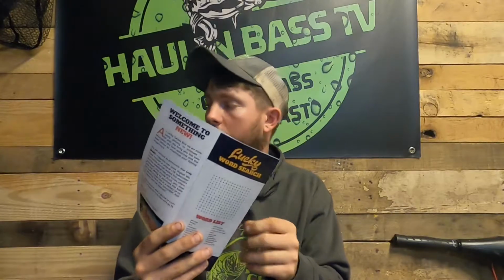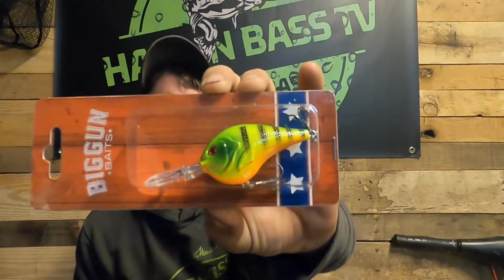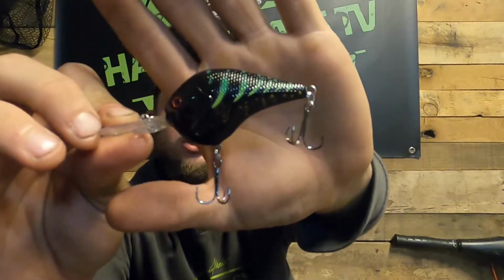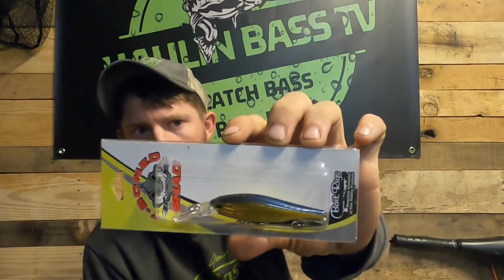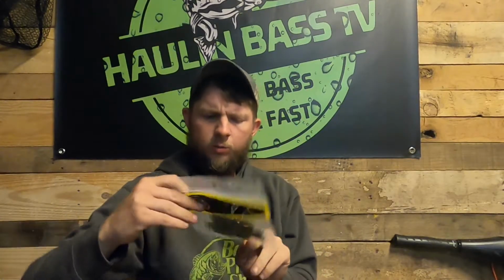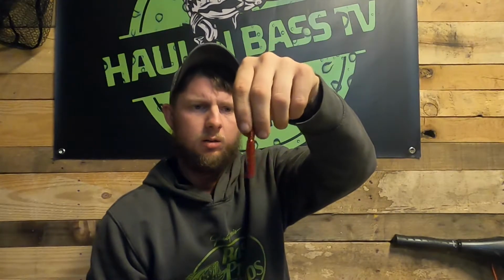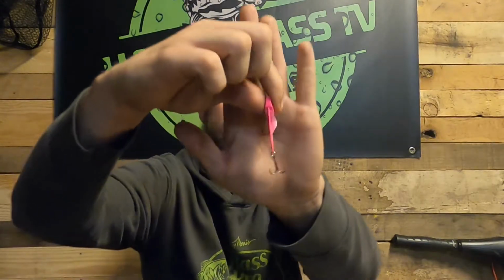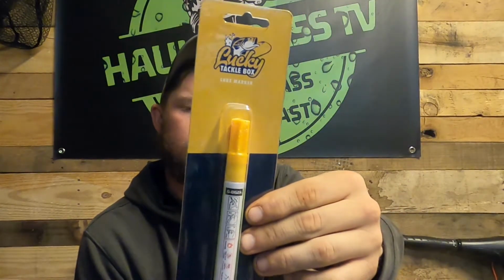Fall Baits for BIG Fish!! October Lucky Tackle Box!!!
Yet another great Lucky Tackle Box!! Thank you for viewing!!